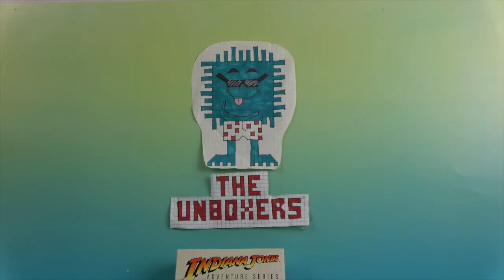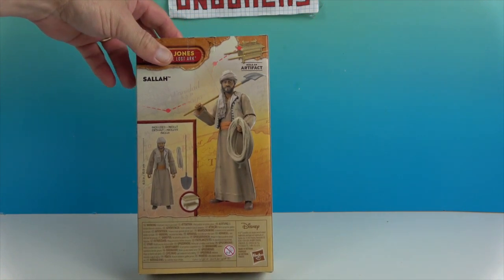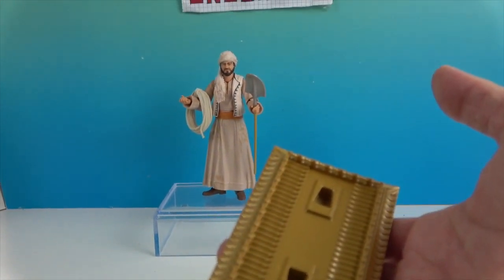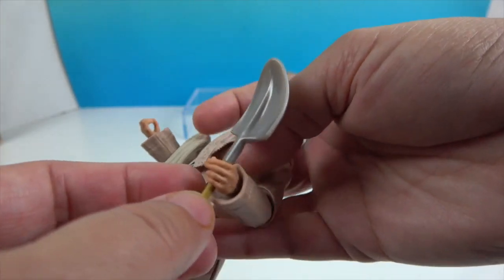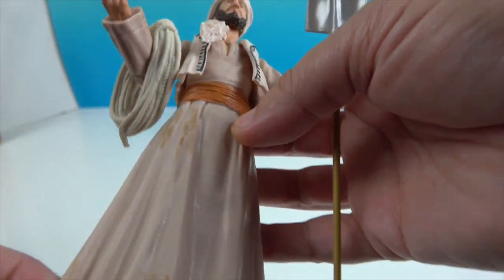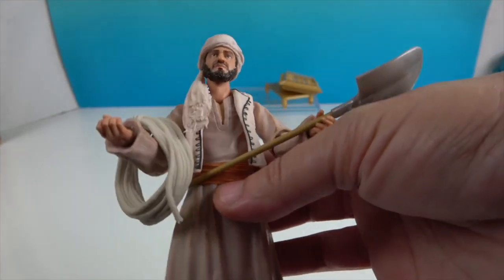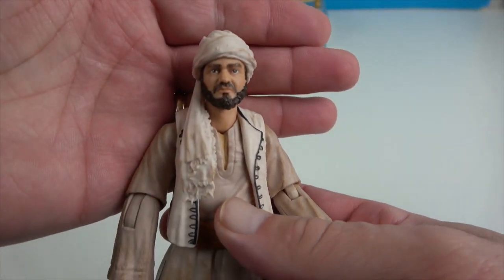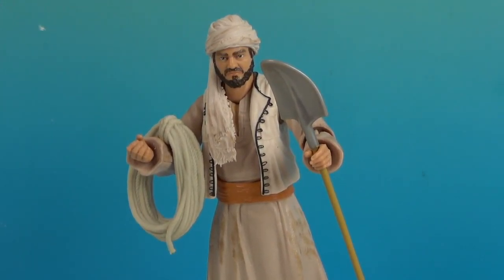Indiana Jones Adventure Series Raiders Sallah 6 Action Figure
Join the epic adventures of Indiana Jones with this awesome new action figure line by @hasbroOfficial, the Indiana Jones Adventure Series line features collector quality figures of some of your favorite characters from the Indiana Jones film Franchise.  The first wave is of course the film that started it all Raider of the Lost Ark.  There are 5 fantastic figures in this wave and we are taking a look at one of them today, Indy's trusty companion Salah.  He looks fantastic!  Excellent paint applications, really well articulated and a great sculpt.  This is going to be such a fun line to collect.  In addition to the figure, which comes with detachable rope and shovel accessories. Each figure in this wave also comes with pieces to build the ARK OF THE COVENANT! How awesome is that!  I can't wait to put it together.  Check out Salah and tell us what you think.

The Unboxers are a mom & dad with two teenage kids who are action figure & toy collectors. We love unboxing & reviewing all kinds of toys.  We’re a little bit funny, a little bit geeky, and a whole of fun!  We are fans of Marvel & DC Comics, Star Wars, PLAYMOBIL, NECA, GI Joe, Mego, Star Wars, video games, Funko, action figures, Diamond Select, FNAF (Five Nights at Freddy’s), and many more. We hope you enjoy.